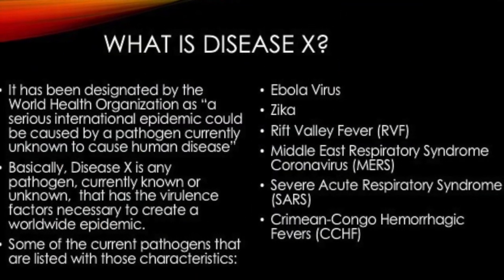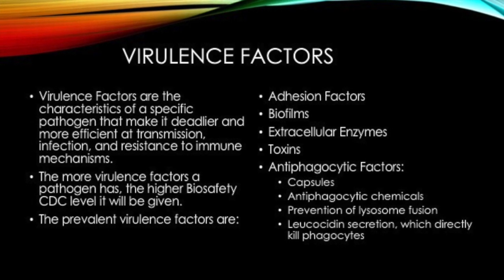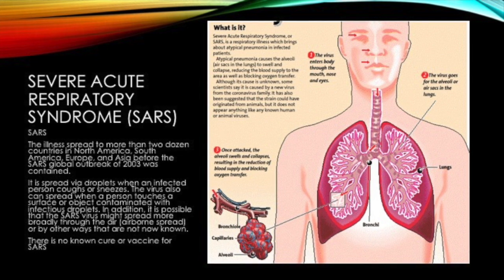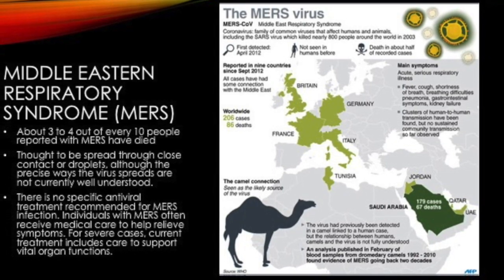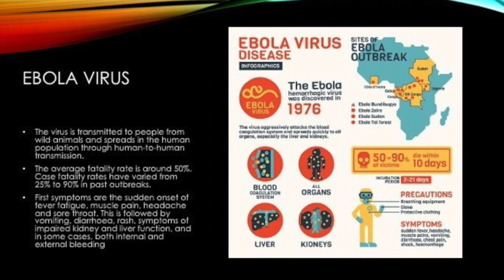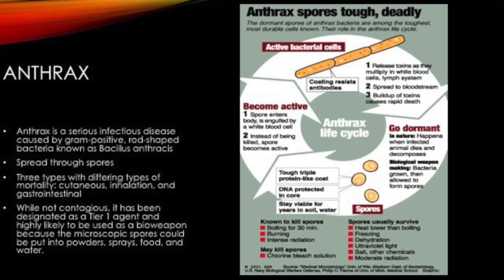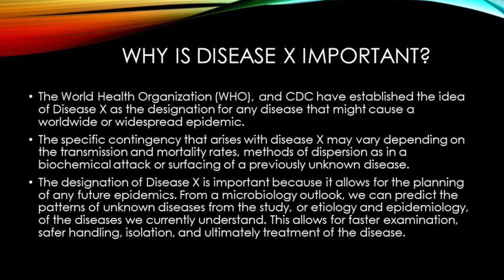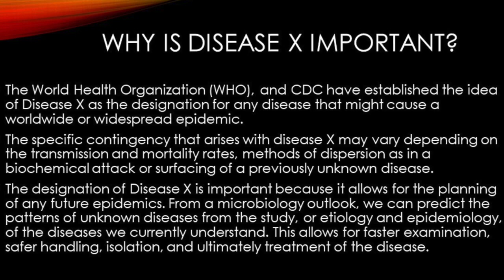Disease X Project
This video is about Disease X